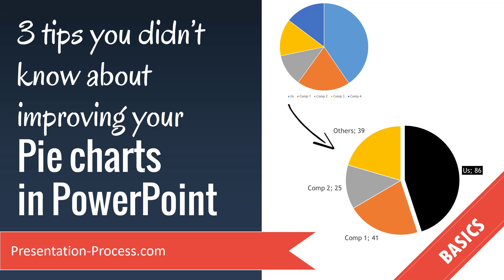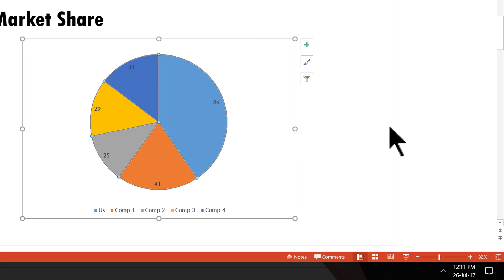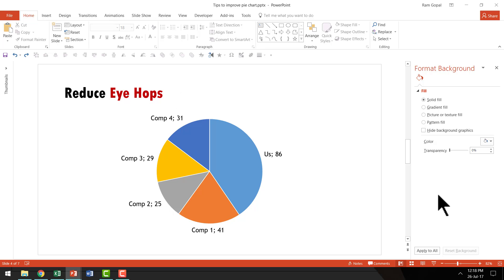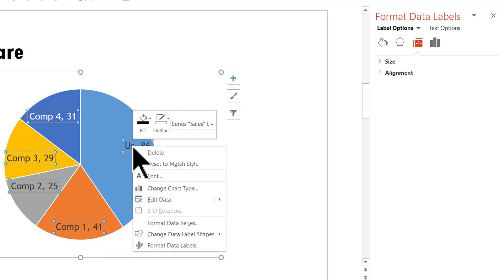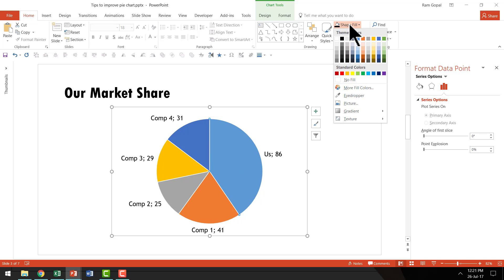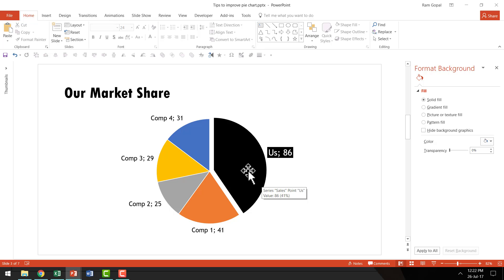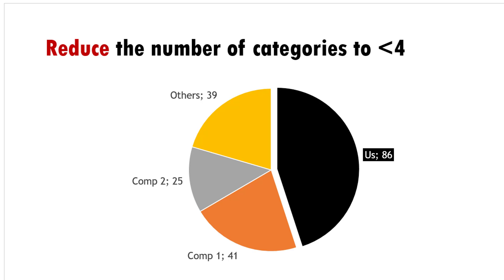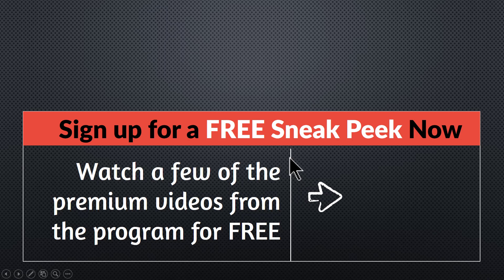3 tips you didn’t know about improving your Pie charts in PowerPoint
3 tips you didn’t know about improving your Pie charts in PowerPoint

4020+ Ready to Use PowerPoint Templates